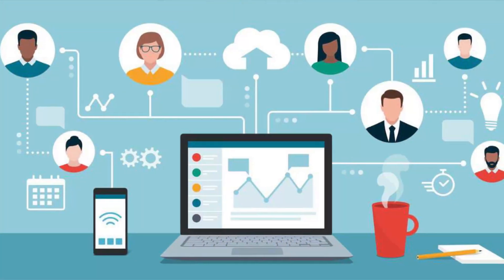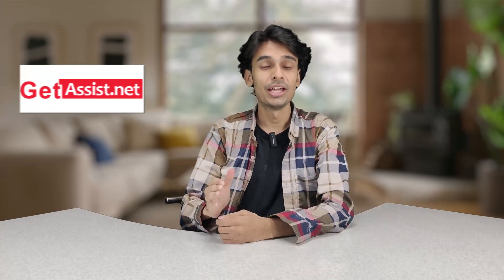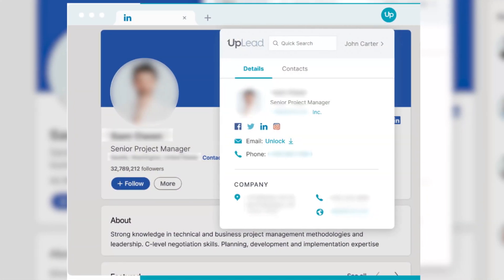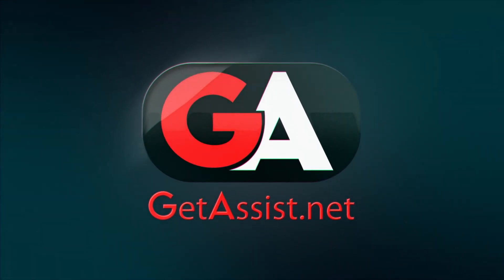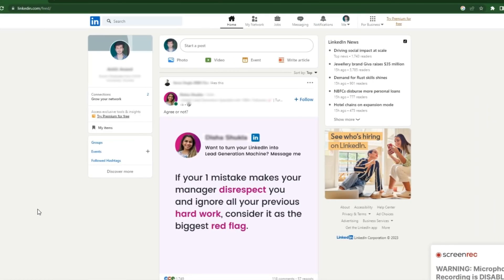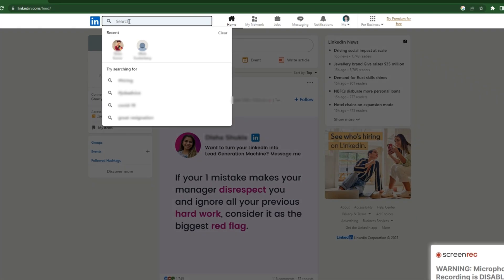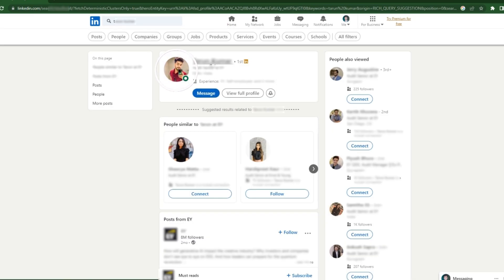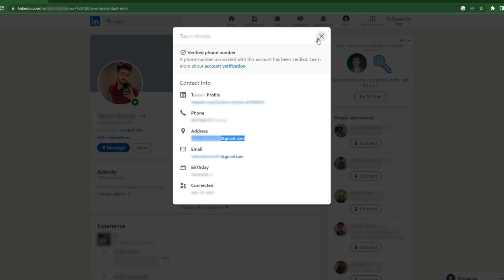How to Find Someone's Email on LinkedIn in 2 Clicks [Free]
📌👇👇👇 Content Cover 👇👇👇
How To Find Someone's Email on LinkedIn
how to find email on linkedin
how to find email from linkedin profile
how to find personal email on linkedin
how to get someone's email from linkedin